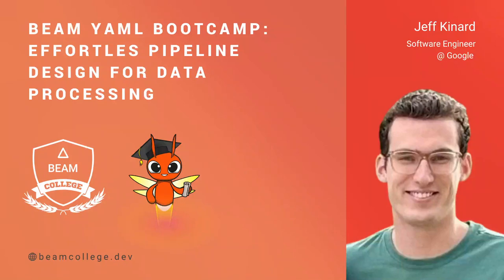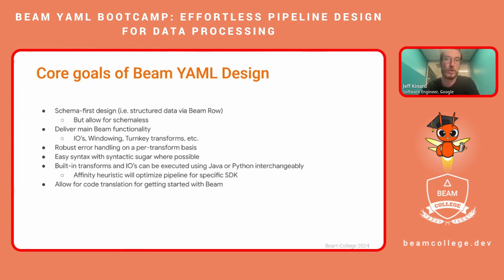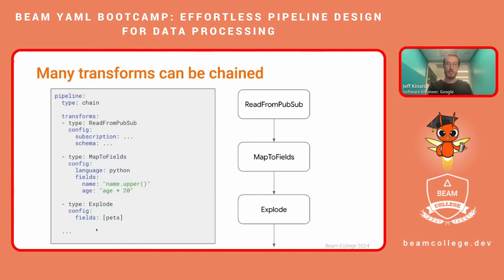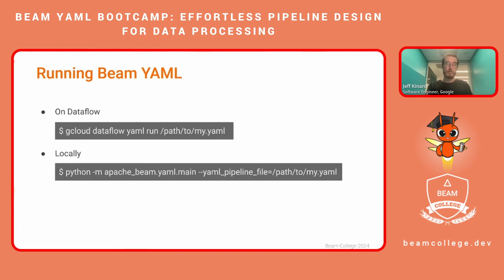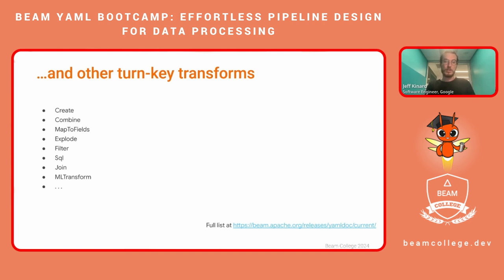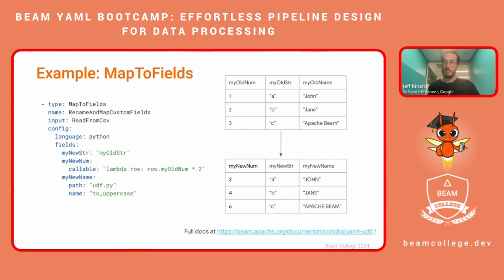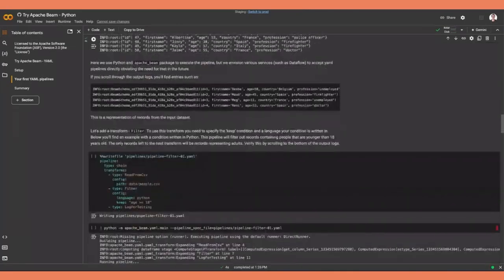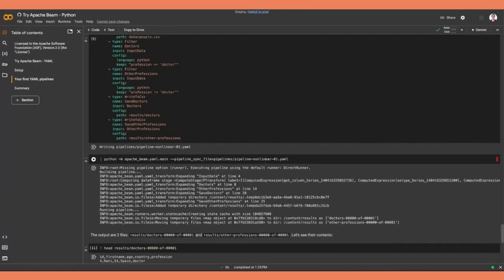Beam YAML Bootcamp: Effortless Pipeline Design for Data Processing - Beam College 2024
Ready to simplify your data processing workflows? Dive into Beam YAML, the user-friendly way to define powerful Apache Beam pipelines without writing a line of code! In this hands-on session, we will walk through some Beam YAML concepts and a practical notebook to load, transform, and save data.